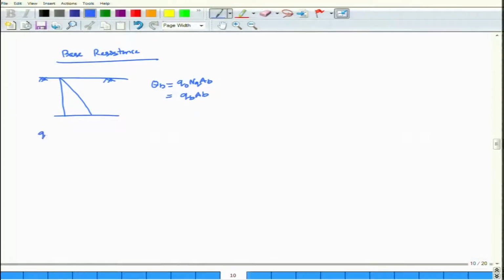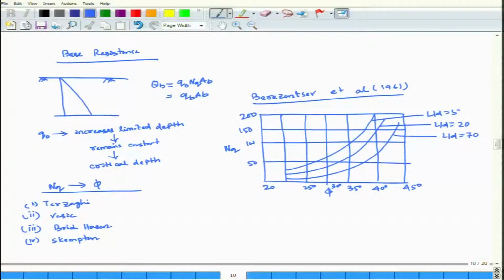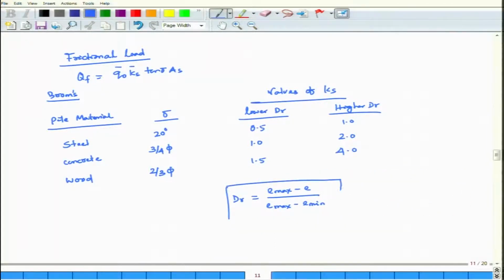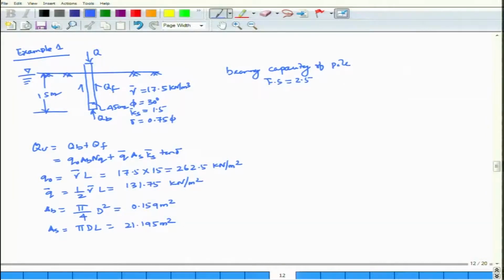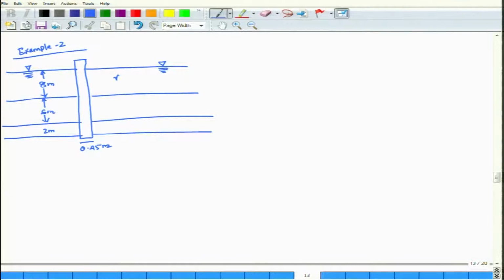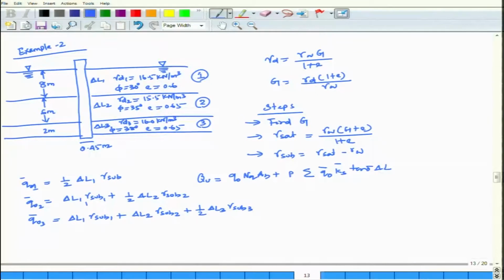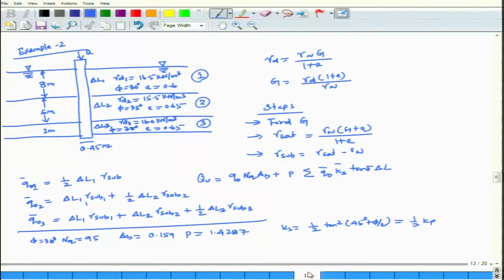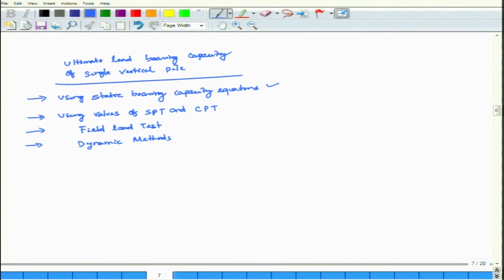Lec 18D 26 09 2017